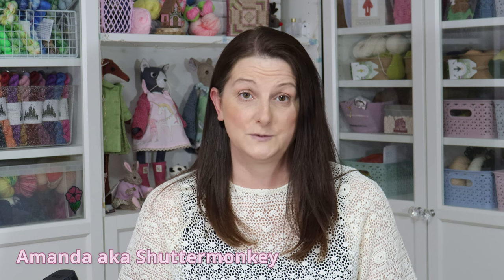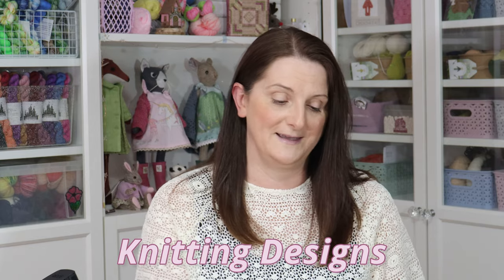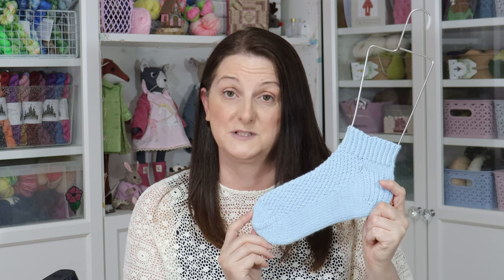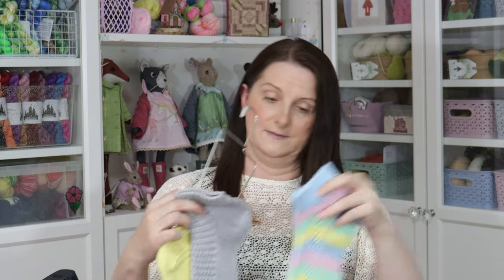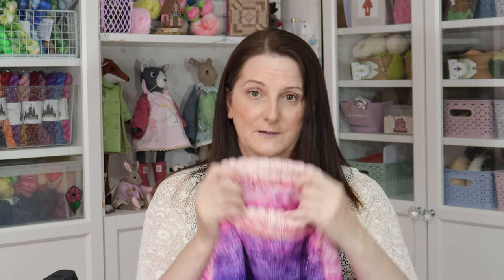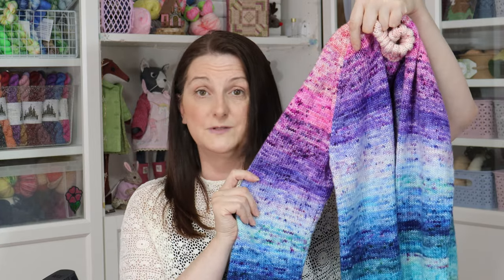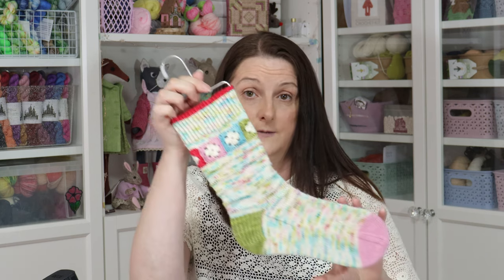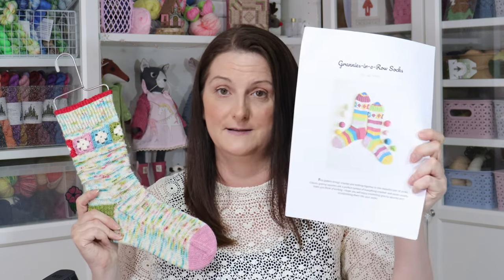Episode #28 | Jul 2023 | Crafting with Shuttermonkey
01:32 Knitting Designs
06:33 Knitting
32:22 Crochet
43:22 Patchwork & Quilting

Knitting Designs
Coorie Collection: Textured DK Socks - six pairs of socks, all knitted toe up with a textured pattern on the instep
Lemon Sherbet Sock Test Knit: this test knit is closed
This test knit will run from 31st July - 14th August 2023.

This yarn was from the 2022 Advent Calendar – my yarn is DK weight with stellina
This yarn was the Christmas Eve Casy On Box from December 2022
These socks were knit for Sock Week 2023 organised by  @KnittyNatty
Pocket Bags by Cotton Tail Farm on Etsy
Stiped Socks were inspired by the Sparkle Pop Socks by  @CrazySockLady
I used my Skoosh Socks – Toe Up pattern and the stripe sequence from my Stiallach Socks pattern

My advent was from 2021 and the theme was A Midsummer Night’s Dream
Nefertiti: this doll was part of the Toft’s ‘Women who Made History’ Collection and is not on their website at this time